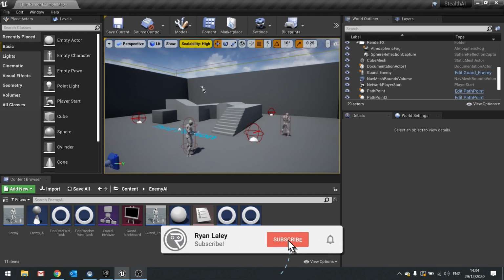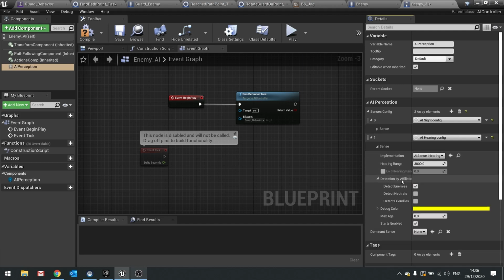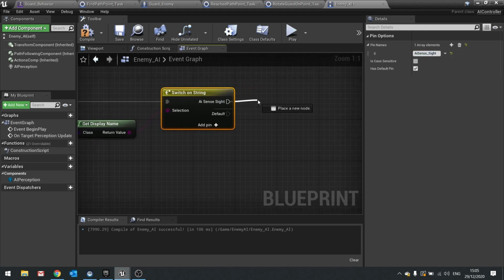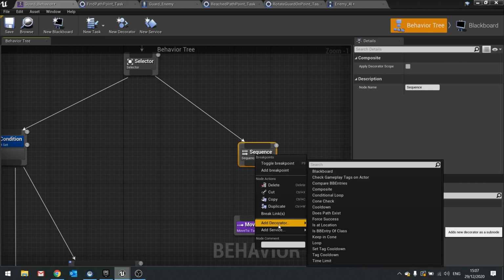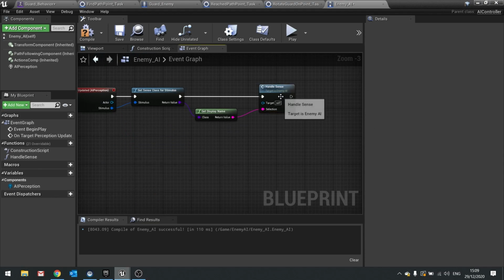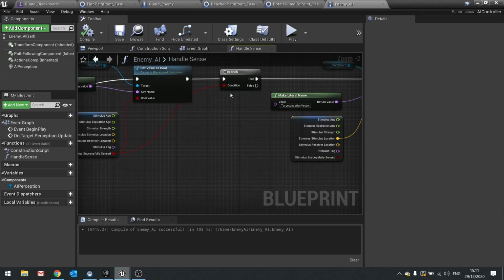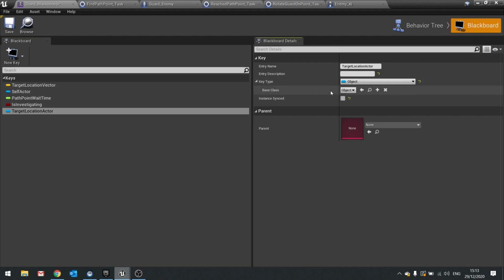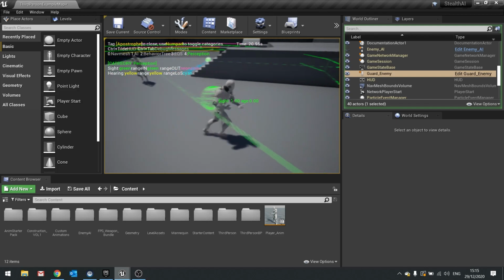Unreal Engine 4 Tutorial - Stealth AI Part 11: AI Sight Perception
In this series we are creating AI and player interactions for a stealth game. This will include stealth movement, patrolling guards, takedowns, and alert phases.

In Part 11 we add AI Perception to our guard AI and set up his sight component allowing him to spot the player when they are sneaking around.